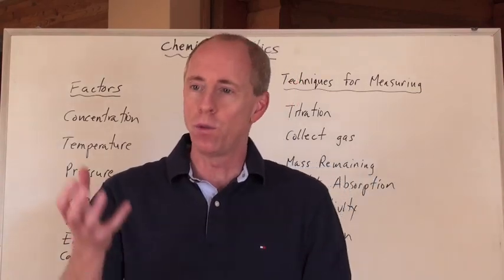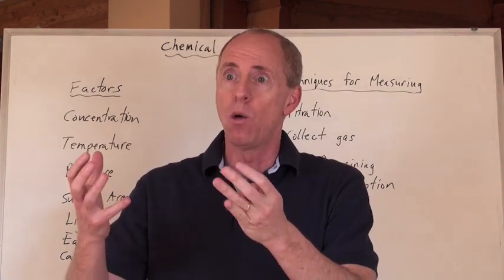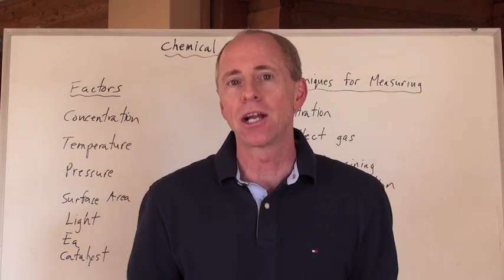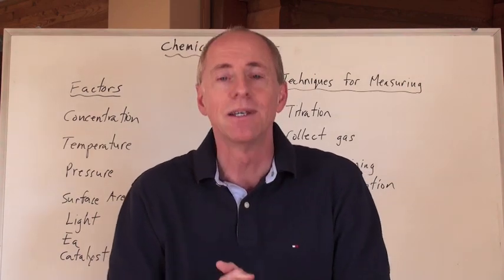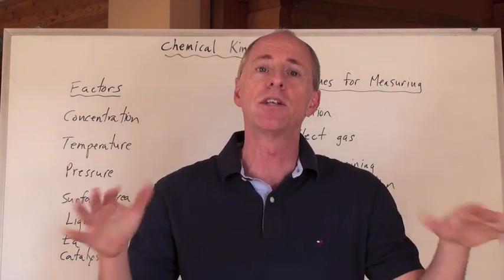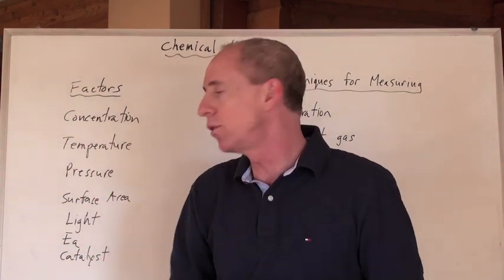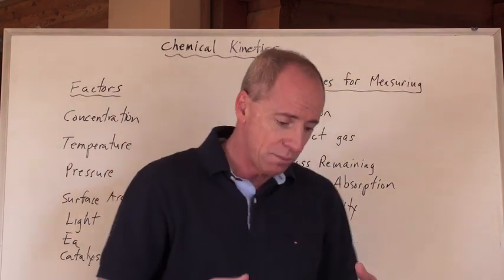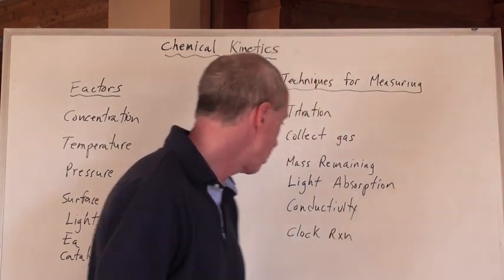Chemguy Chemistry: Kinetics 1: Reaction Rate Factors